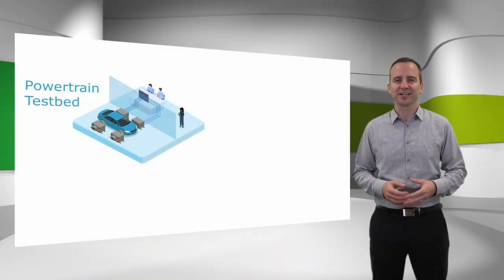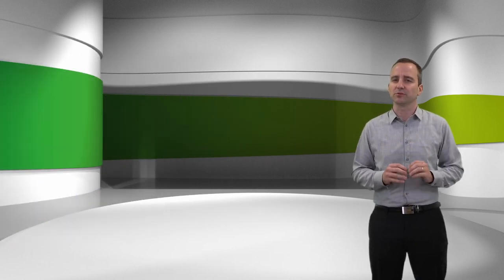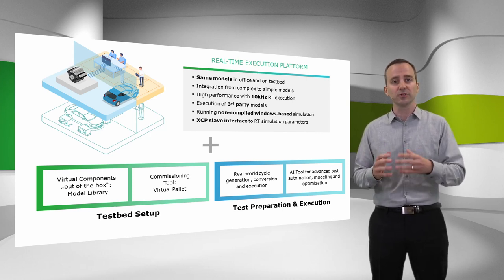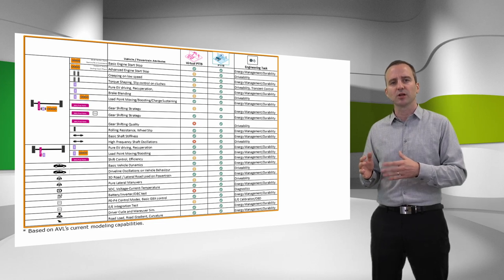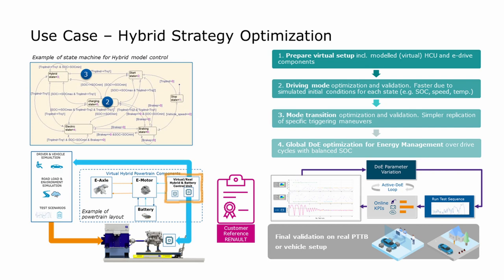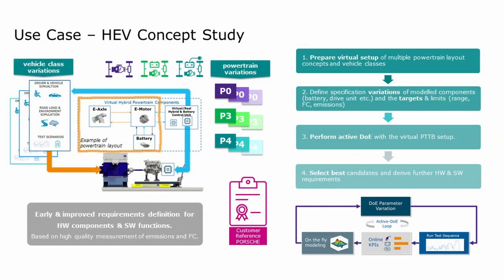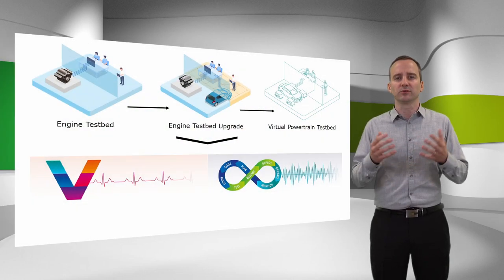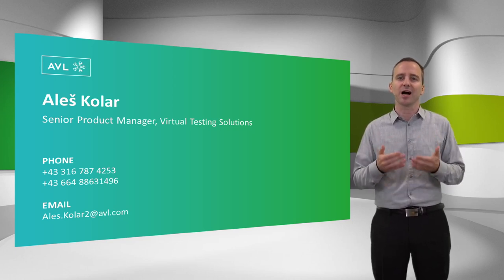Hybrid Electric Vehicle Development | From Engine Testbed to Hybrid Vehicle Test Environment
The development of hybrid electric vehicles requires more testing resources than your existing powertrain testfield can offer? This video will show you how to make your conventional engine testbeds ready for hybrid vehicle development.